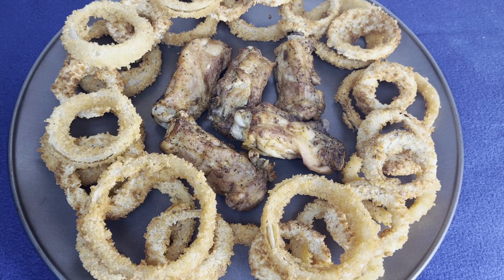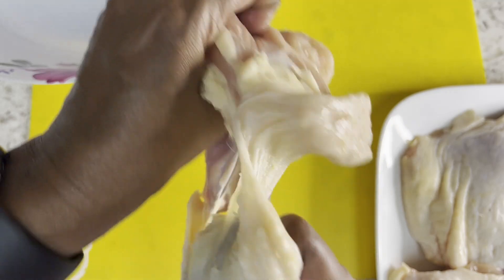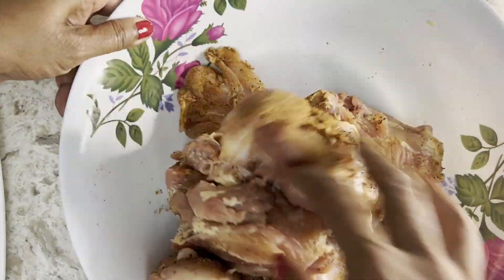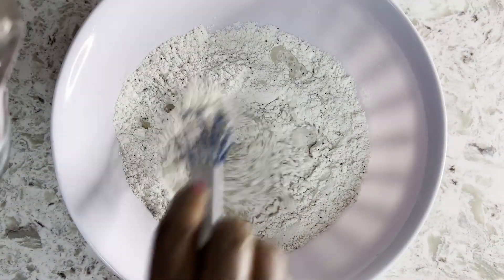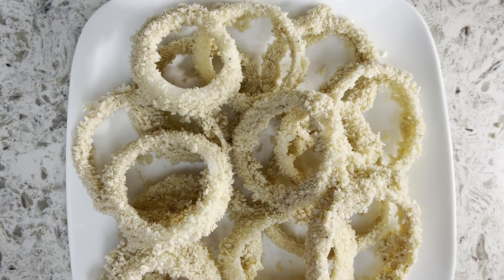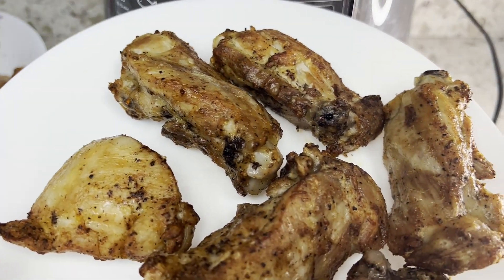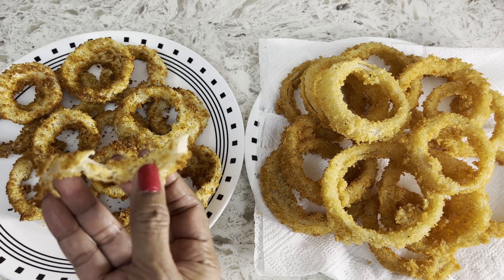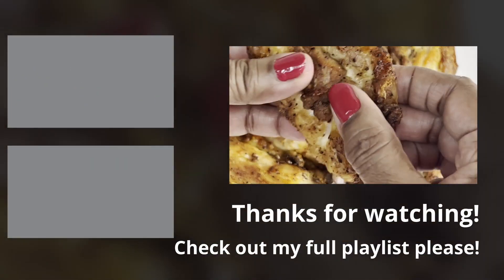Airfried Chicken & Onion Rings | Quick lunch | ilovetocook | easyfix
Air Fried Chicken Thighs and Onion Rings

Would you eat Onion Rings air fried or oil fried?

Air Fryer is a very useful kitchen utensil in many households, including ours. In fact, our health-conscious fitness fanatic son uses it daily, if not every other day! When we purchased the air fryer it was very costly and only single compartment basket ones were available. However, the price has dropped, and dual basket air fryers are available in the market. I recommend everyone who cooks to invest in an air fryer. It is not only for cooking healthy food, but also very convenient and quick to cook in, compared to the conventional oven.

In this video, you will learn how to use a dry rub and cook chicken thighs in the air fryer. Onion rings are also air fried. Halfway through the cooking, the air fryer was needed for our older son to air fry his chicken breast, so I fried the rest of the onion rings on the stove using oil😊 That gave me the opportunity to see the difference between air fried and oil fried and make a comparison. Which one would you eat? Enjoy the video and please comment. Feel free to use the whole thigh, boneless chicken, drumsticks, breast and adjust the cooking times accordingly. Use a thermometer to check for doneness.

Ingredients for Air fried Chicken:
6 Chicken thighs, skinned and cut in half
2 t salt
2 t black pepper
1 t paprika
1 t cayenne pepper
1 t garlic powder
1 t ginger powder
Temperature: 390 F for 16 mts after preheating

Ingredients for Onion Rings:
1 – 2 Vidalia onions, cut into ¼ in rings
¾ c flour
¼ c corn starch
½ t cayenne pepper
½ t paprika
Salt and black pepper to taste
½ - 1 c Panko breadcrumbs
Oil spray
Cold water
Temperature: 360 F for 10 minutes

Welcome to Gloria's Platter, the cooking channel!

You can expect to watch cooking videos of entrees, desserts, drinks, vegetarian, meat lovers, healthy food and comfort food,  quick recipes, tips, etc.
Teacher by profession, cook by passion, residing in California, USA. Living with three handsome men! (One I am married to the other two call me MOM 😃)

onion rings

onion rings recipe, air fried, air fried chicken, air fried onion rings,